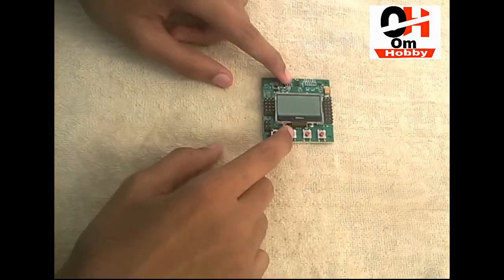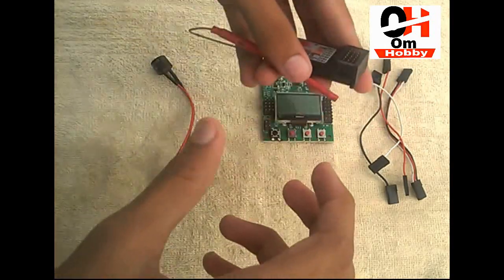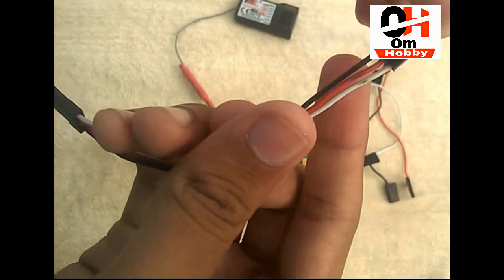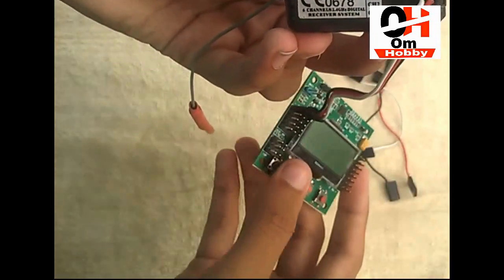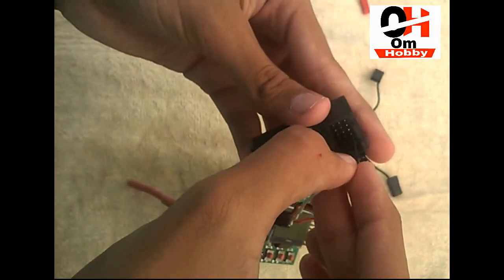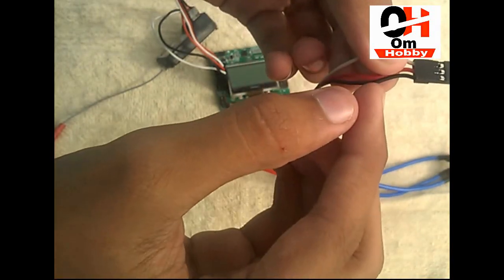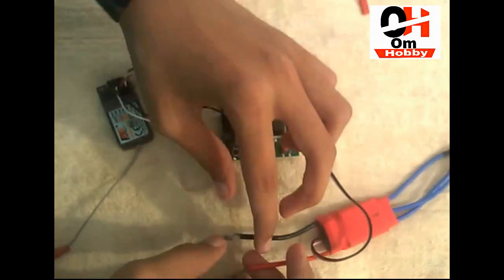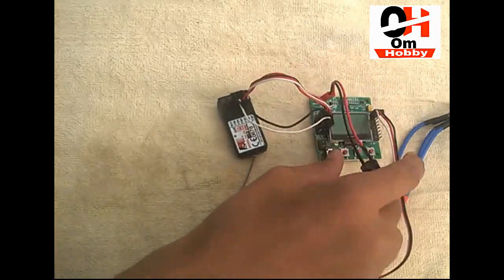KK 2.1.5 Flight Controller Setup And Connection | Review Of KK 2.1.5 Flight Controller !!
how to setup kk 2.1.5 flight controller board.

Hi guys in this video you will learn all thing about the Setup Of KK
2.1.5 Flight Controller or How To Connect KK 2.1.5 Flight Controller   so in this video i will do kk 2.1.5 flight controller setup mins all connection.
 So guys lot of people asking me how to to do wiring of kk 2.1.5 flight controller board so in think we should make a video on setup of kk 2.1.5 controller board as well as How To Program Flight Controller.

how to setup kk 2.1.5 flight controller and connection | review of kk 2.1.5 flight controller

 The next evolution of the rotor revolution is here!! The KK2.1.5 is packing new found power with updated sensors, memory and header pins.

The KK2.1.5 is next big evolution of the first generation KK flight control boards. The KK2.1.5 was engineered from the ground up to bring multi-rotor flight to everyone, not just the experts. The LCD screen and built in software makes install and setup easier than ever. A host of multi-rotor craft types are pre-installed, simply select your craft type, check motor layout/propeller direction, calibrate your ESCs and radio and you’re ready to go! All of which is done with easy to follow on screen prompts!

The original KK gyro system has been updated to an incredibly sensitive 6050 MPU system making this the most stable KK board ever and allowing for the addition of an auto-level function. At the heart of the KK2.1.5 is an Atmel Mega644PA 8-bit AVR RISC-based microcontroller with 64k of memory. An additional polarity protected header has been added for voltage detection, so no need for on-board soldering. A handy piezo buzzer is also included for audio warning when activating and deactivating the board.

The KK2.1.5 added polarity protection to the voltage sense header and a fuse protected buzzer outputs, in case something is accidentally plugged in incorrectly. The voltage sense line has been updated for better accuracy. The board is clearly labeled and the voltage sense line color has been changed to red for easy identification, making installation and connections a snap.

If you’re new to multi-rotor flight or have been unsure about how to setup a KK board then the KK2.1.5 was built for you. The 6 Pin USBasp AVR programming interface ensures future software updates will be quick and easy.

Specs:
Size: 50.5mm x 50.5mm x 12mm
Weight: 21 gram (Inc Piezo buzzer)
IC: Atmega644 PA
Gyro/Acc: 6050MPU InvenSense Inc.
Auto-level: Yes
Input Voltage: 4.8-6.0V
AVR interface: standard 6 pin.
Signal from Receiver: 1520us (5 channels)
Signal to ESC: 1520us

Firmware Version: 1.6:
Pre-installed firmware.
Dualcopter
Tricopter
Y6
Quadcopter +
Quadcopter X
Hexcopter +
Hexcopter X
Octocopter +
Octocopter X
X8 +
X8 X
H8
H6
V8
V6
Singlecopter 2M 2S
Singlecopter 1M 4S

The Mixer Editor allows you to adjust where and how much signal the motors receive from stick input and sensors. This allows you to create any configuration possible with up to 8 motors or servos.

The HobbyKing KK2.1.5 Multi-Rotor controller is a flight control board for multi-rotor aircraft (Tricopters, Quadcopters, Hexcopters etc). Its purpose is to stabilize the aircraft during flight. To do this it takes the signal from the 6050MPU gyro/acc (roll, pitch and yaw) then passes the signal to the Atmega644PA IC. The Atmega644PA IC unit then processes these signals according the users selected firmware and passes control signals to the installed Electronic Speed Controllers (ESCs). These signals instruct the ESCs to make fine adjustments to the motors rotational speed which in turn stabilizes your multi-rotor craft.

The KK2.1.5 Multi-Rotor control board also uses signals from your radio systems receiver (Rx) and passes these signals to the Atmega644PA IC via the aileron, elevator, throttle and rudder inputs. Once this information has been processed the IC will send varying signals to the ESCs which in turn adjust the rotational speed of each motor to induce controlled flight (up, down, backwards, forwards, left, right, yaw).